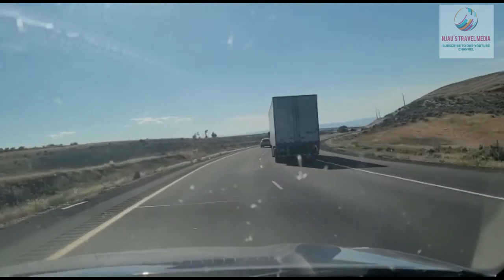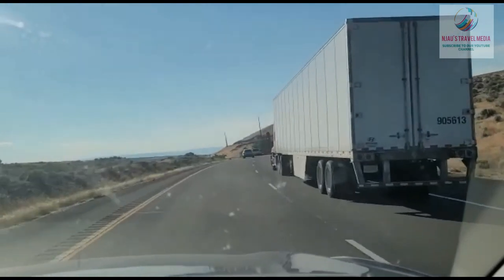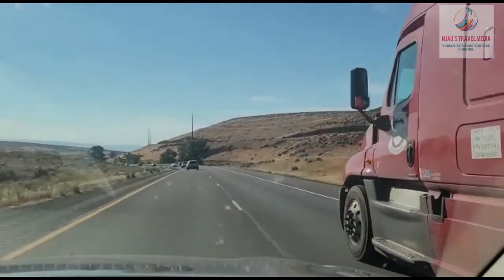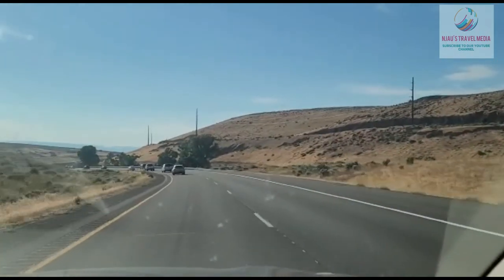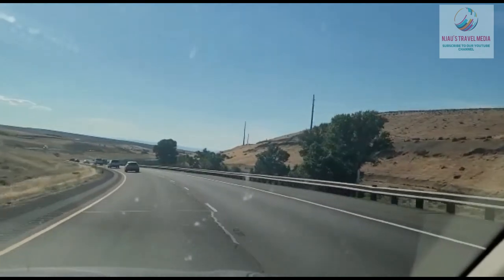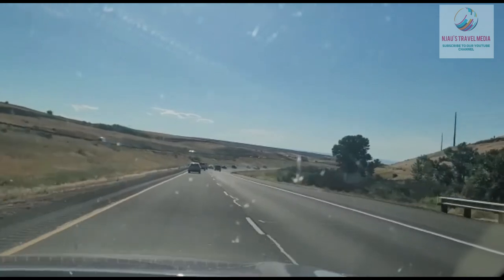Ginkgo Petrified Forest State Park/ Wanapum Lake and Wild Horse Wind farm near Moses Lake. WA😍😍🥰️🥰️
Ginkgo Petrified Forest State Park, WA contains the remains of one of the most unusual fossil forests in the world. It was set aside as a historic preserve in the 1930s, after highway construction crews working on the Vantage Road unearthed what proved to be some of the rarest forms of petrified wood ever found. Located one mile north of Vantage, near the geographic centre of Washington State, the park is now a registered national natural landmark